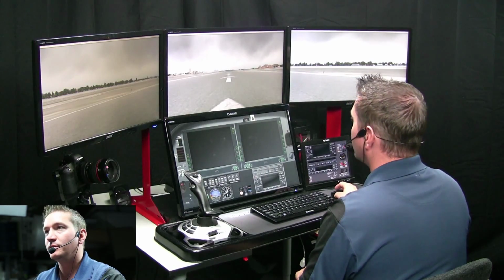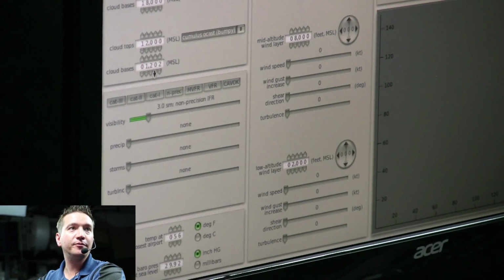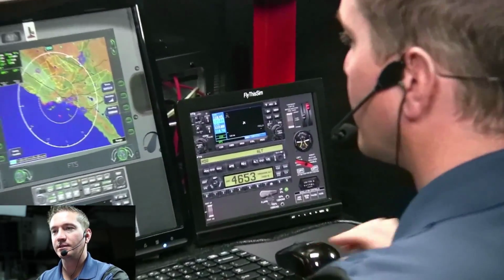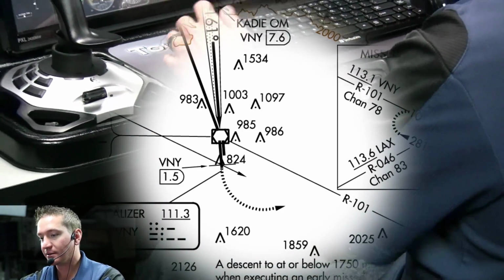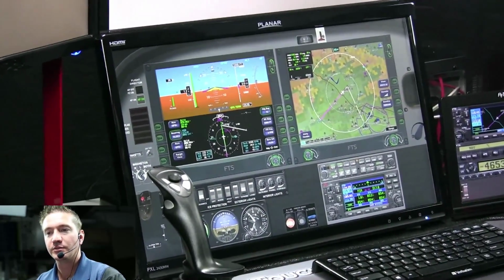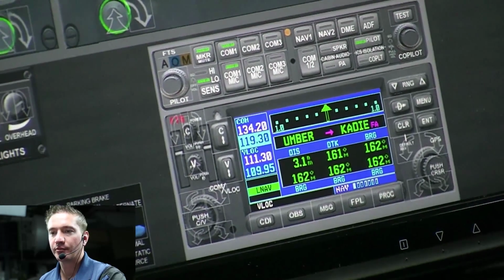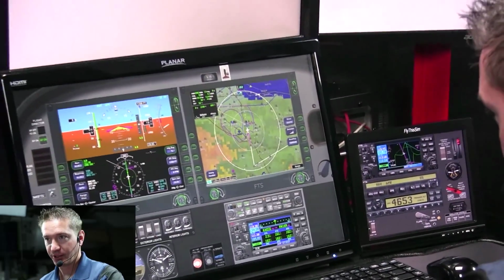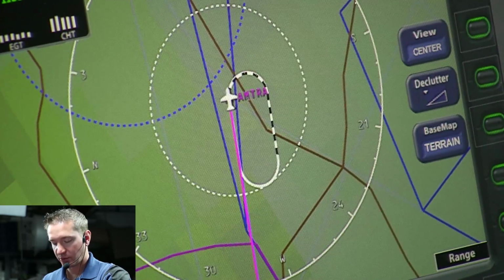Instrument Approach Scenario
FlyThisSim and MachOne Aviation team up to bring you this instructional scenario of an instrument approach into KVNY. IMC weather.